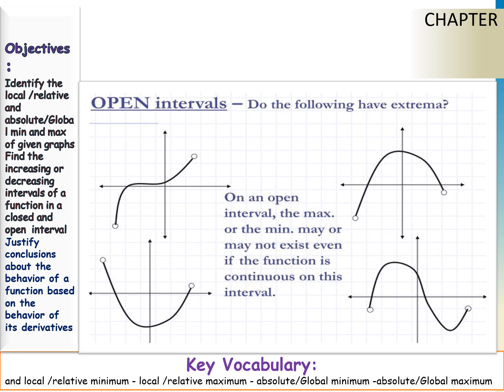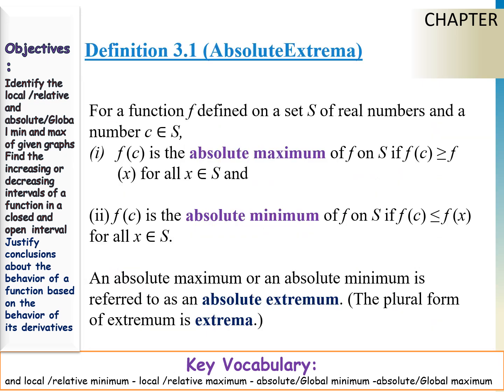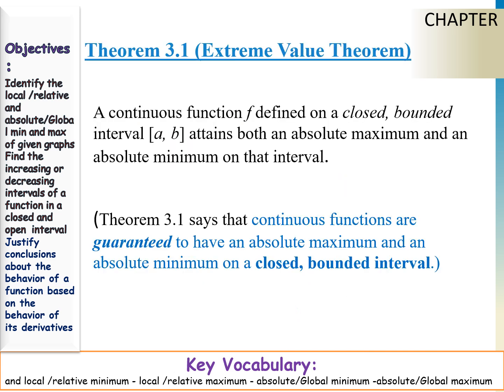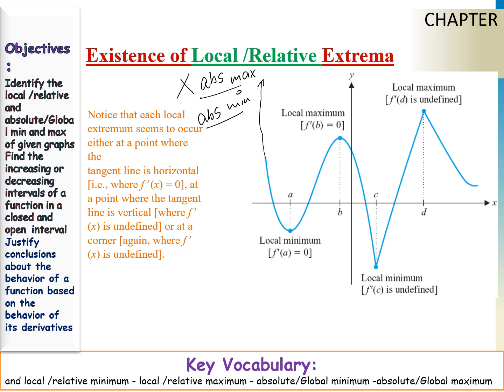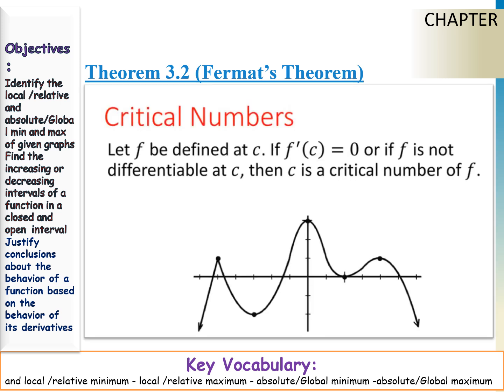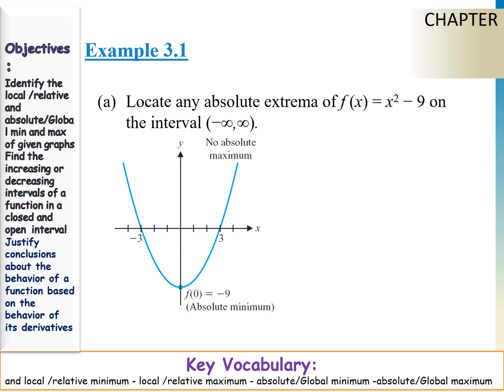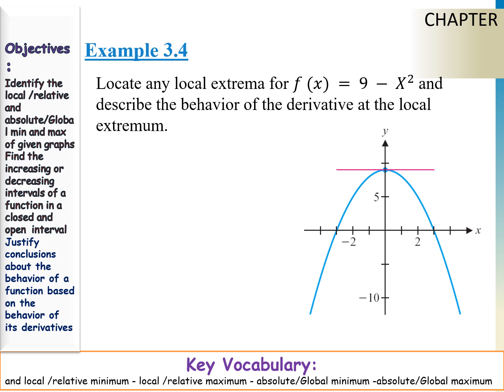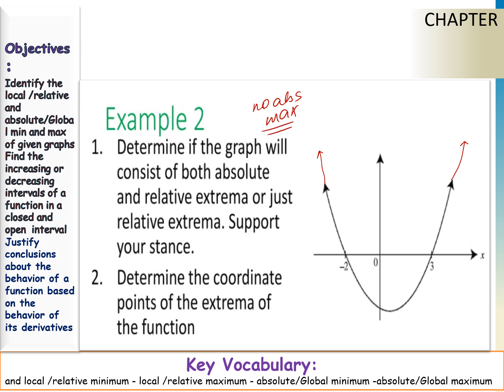Calculus_ Identify the absolute and local extrema ,increasing decreasing intervals on graph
Analyze the graph and find the local maximum /local minimum, Absolute Maximum/ Absolute minimum and Increasing / Decreasing Intervals
Give reasons if there’s no absolute extrema